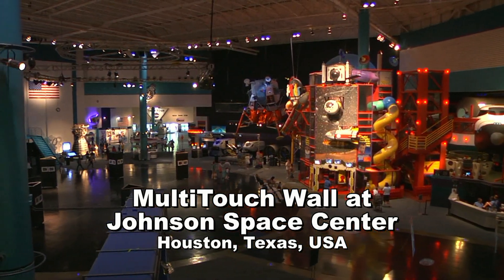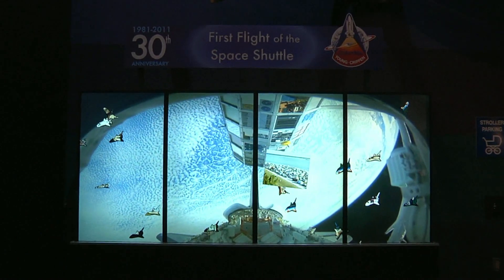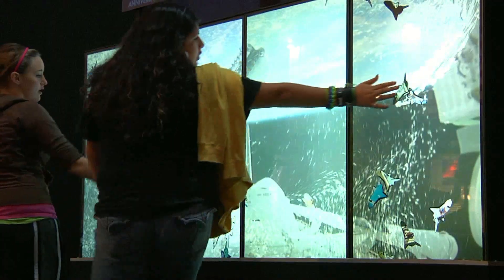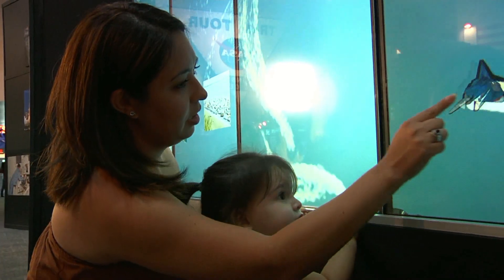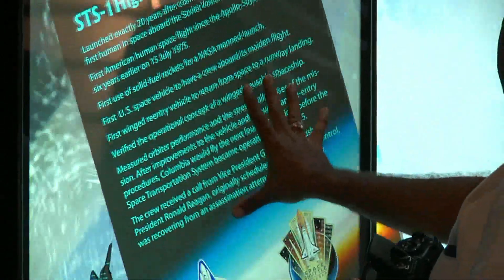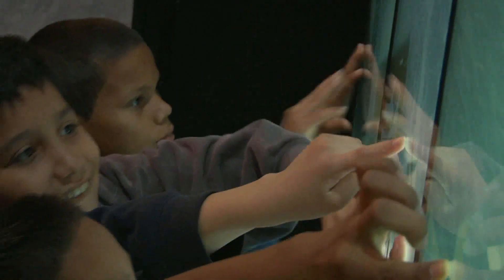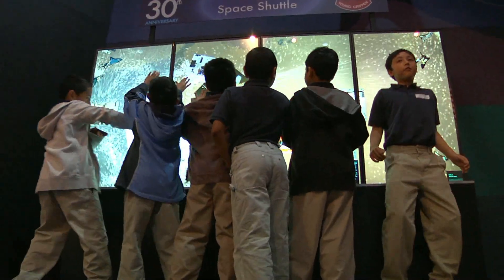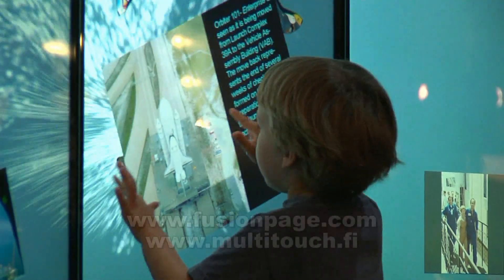MultiTouch Wall at Space Center Houston (voice-over, 1'43")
DoubleTake Technologies (former FusionPage Interactive) and MultiTouch Ltd. have designed and installed the first interactive multi-user multitouch exhibit in Space Center Houston at NASA's Johnson Space Center in Houston, Texas, USA.

The multitouch wall will provide high-resolution photos and videos of the Space Shuttle, which multiple users can manipulate simultaneously. This initial installation is part of the first phase of the exhibit, which will eventually include the full space shuttle, space station, and Apollo mission histories.

The multitouch wall, comprised of four 46-inch MultiTouch Cell displays, will be permanently installed in the center.